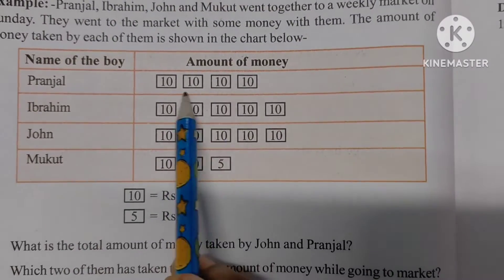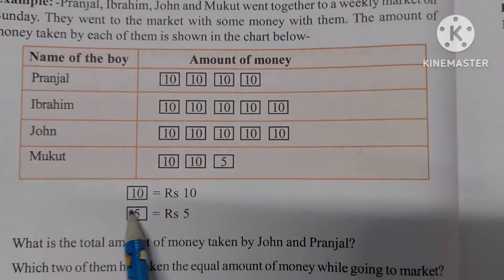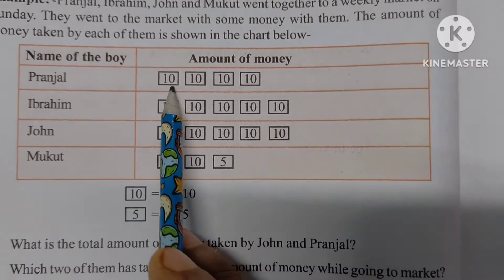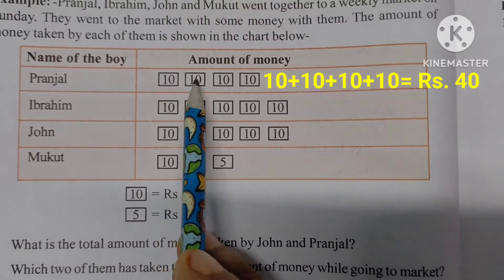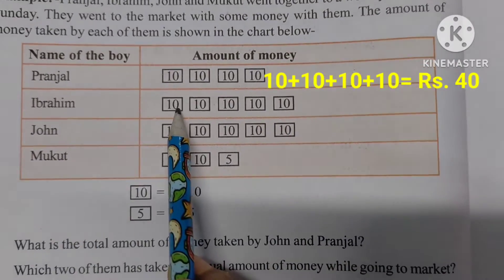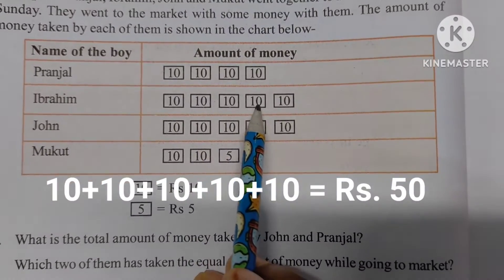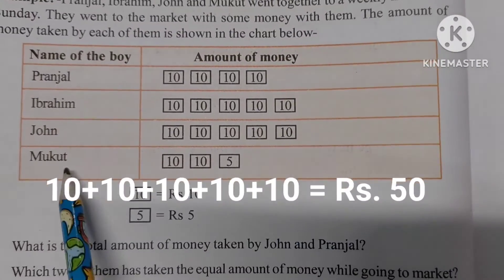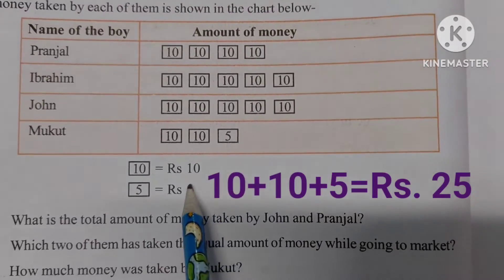CLASS-6 (ষষ্ঠ শ্ৰেণী) MATHEMATICS, LESSON-9, DATA HANDLING, PAGE NO. 176-177, SOLUTION & EXPLANATION